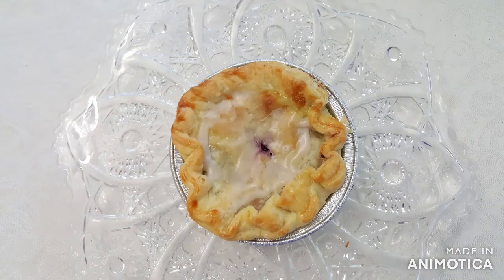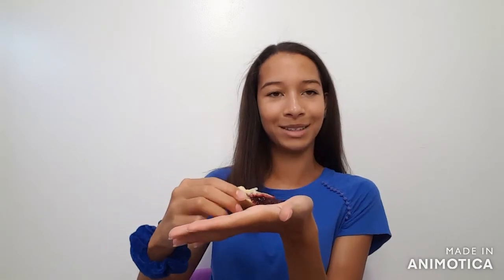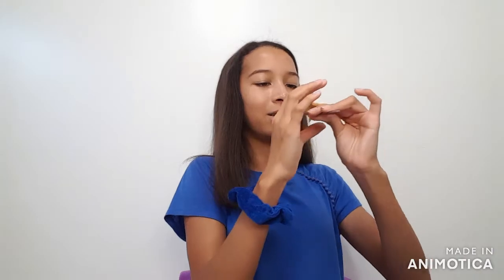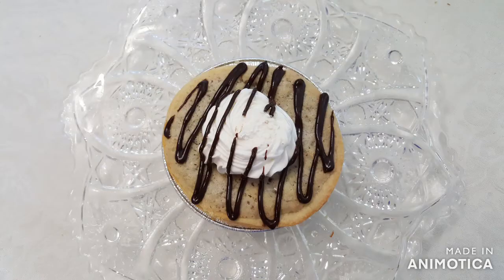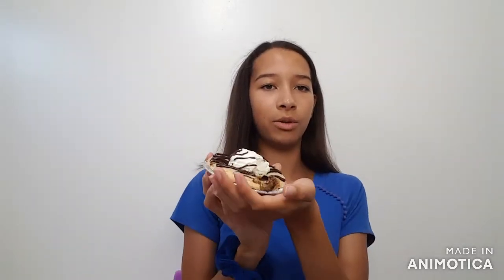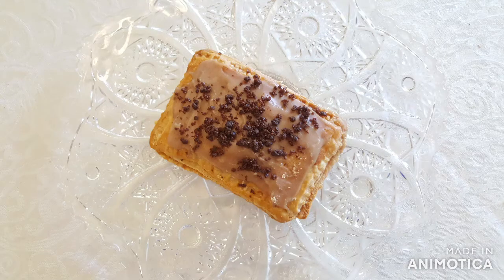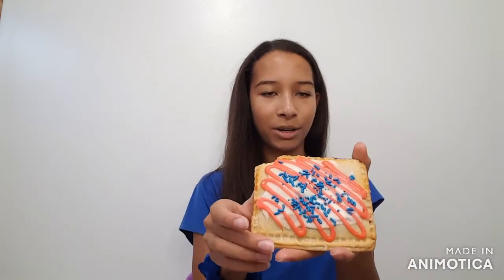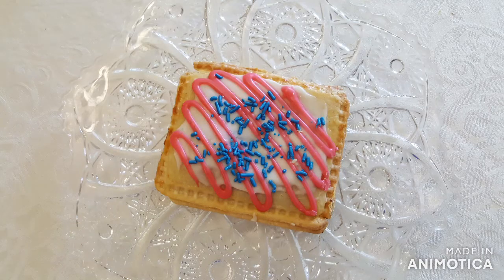Review: Flake Pie Co. | The Best Pies in Utah! | Deluxe Personal Pies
Today we're visiting flakepie company, the best pies in utah so far! or go shop at 1665 Towne Center Dr #3, South Jordan, UT 84095.